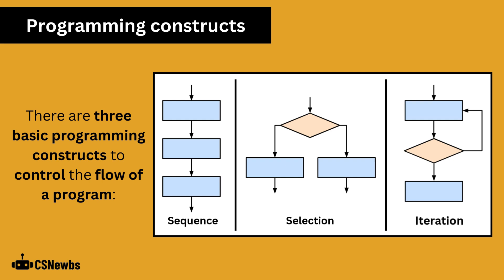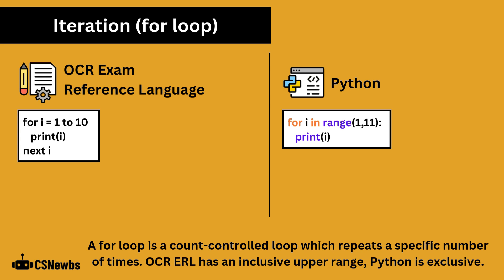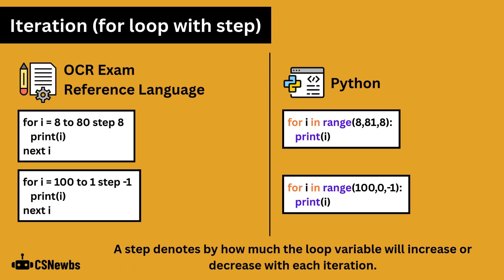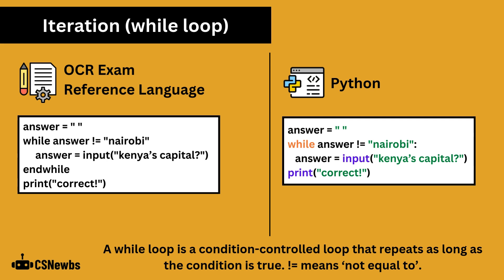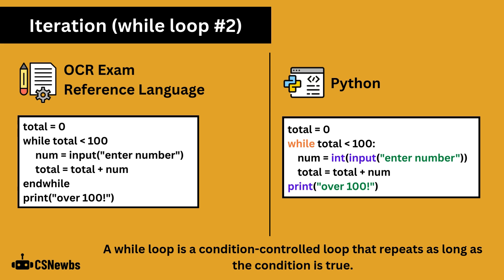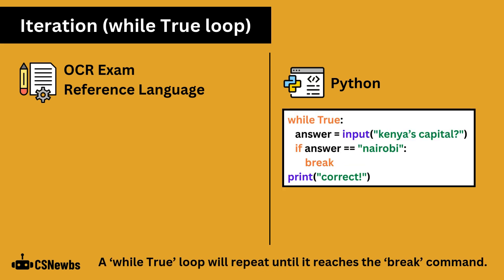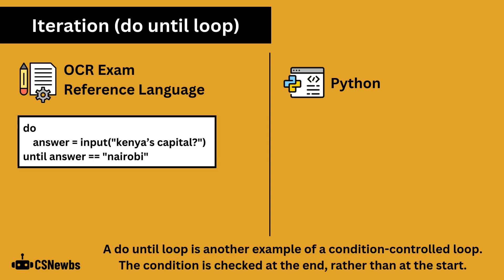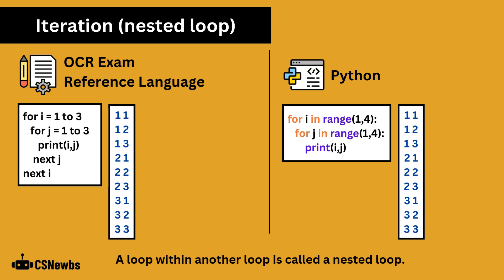Iteration | 2.1 | OCR GCSE Computer Science | J277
This video explains the programming construct 'iteration' and covers how both OCR Exam Reference Language and Python can be used to create loops. The particular loops examined are for (count-controlled) and while and do until loops (condition-controlled).

This video is based on the OCR J277 Computer Science specification. The topic is '2.2.1 Programming Fundamentals' from Paper 2.